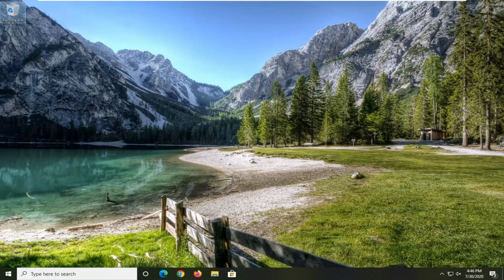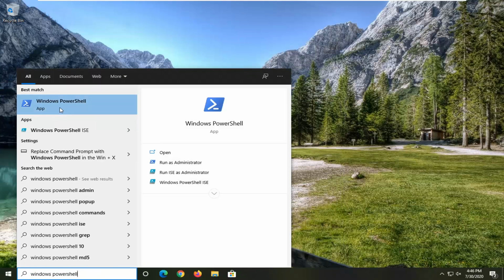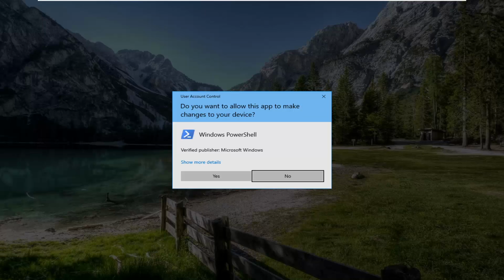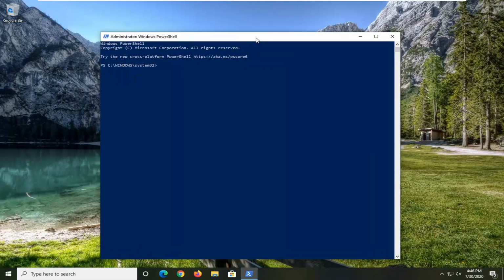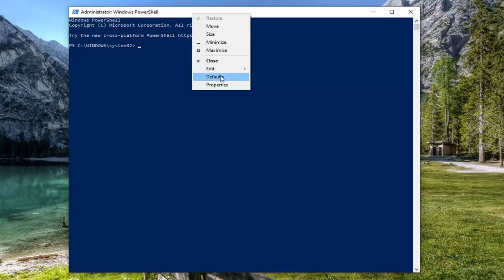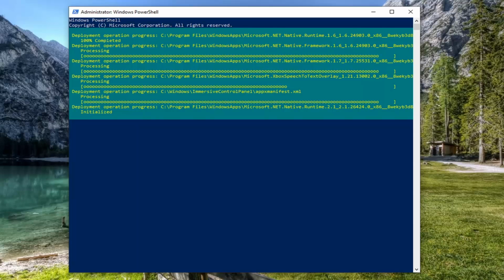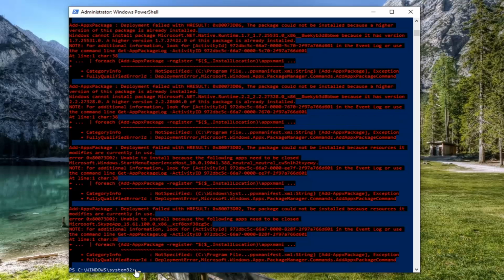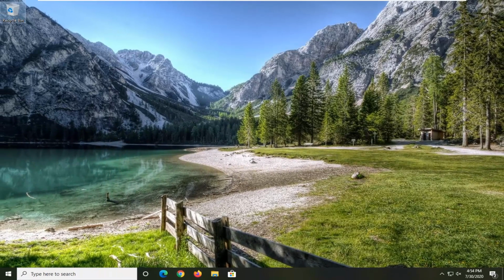Windows Cannot Find C:\Program Files Error When Opening Apps on Windows 10 [Tutorial]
Powershell Command:
 Get-AppxPackage -allusers | foreach {Add-AppxPackage -register "$($_.InstallLocation)\appxmanifest.xml" -DisableDevelopmentMode}

In this post, we discuss a case scenario and then provide the solution to the error message – Windows cannot find C:\Windows\regedit.exe that you might receive when you start your Windows 10 device or try to open the Registry Editor.

Windows cannot find C:\Windows\regedit.exe, Make sure you typed the name correctly, and then try again.

Windows cannot find C:\Windows\regedit.exe can happen because of malware infection, corrupted system files, and drivers or corrupted Windows Installation. This error message isn’t limited to any specific OS version and can occur in Windows 10,8, and even 7.